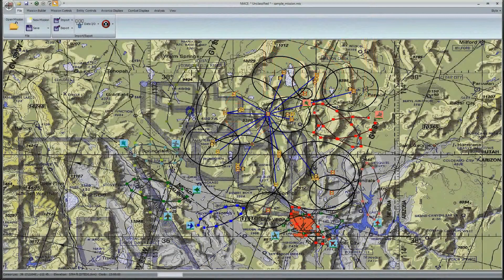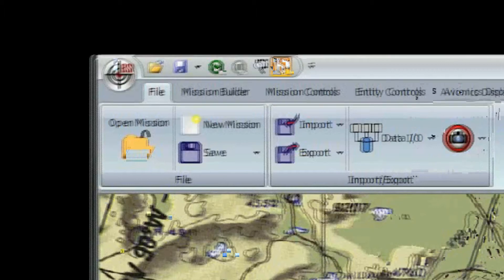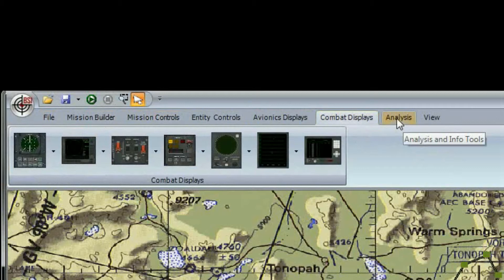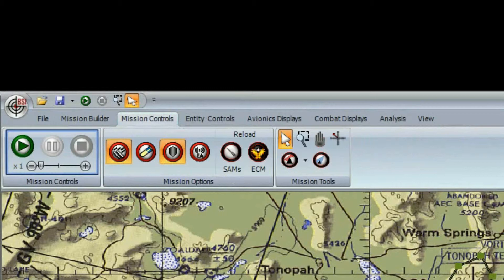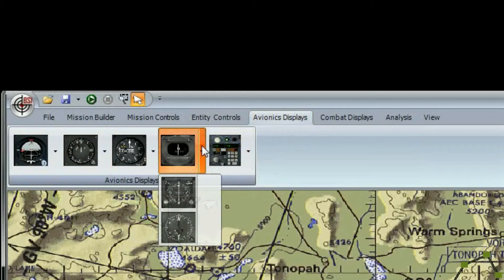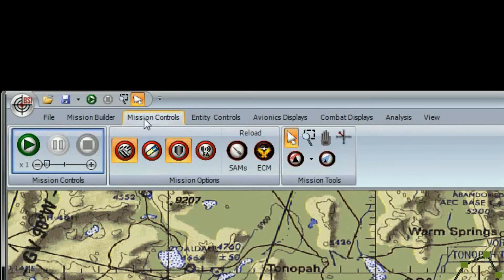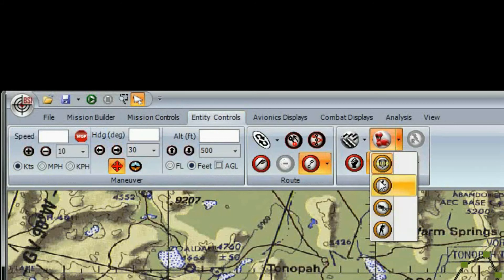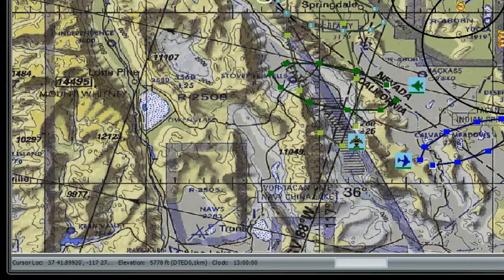MACE User Interface - Overview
This video gives a high-level overview of MACE's User Interface (UI).  The MACE UI follows the Microsoft Office 2007/2010 "Ribbon Bar" standard.  In addition, MACE's map/GIS interface should be familiar to FalconView users.  Overall, the UI is designed to be logical, consistent and intuitive.